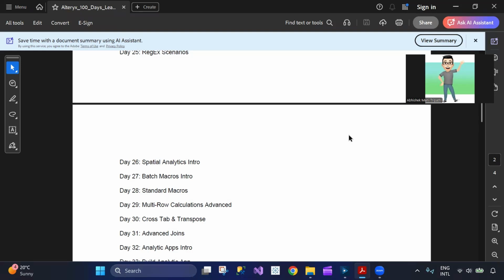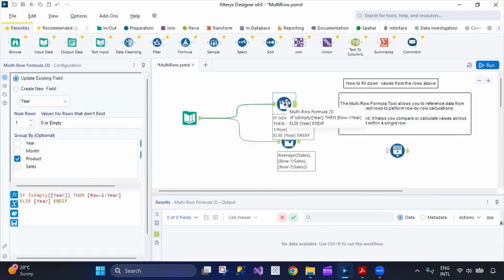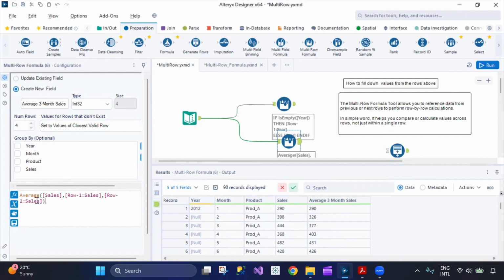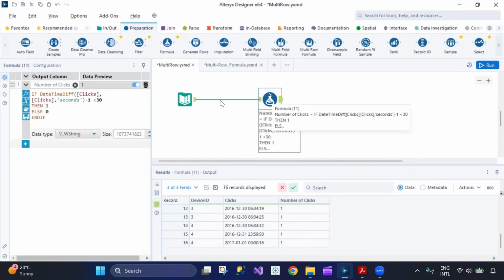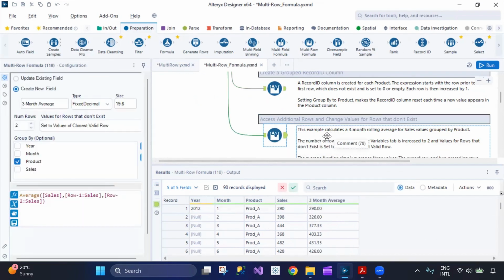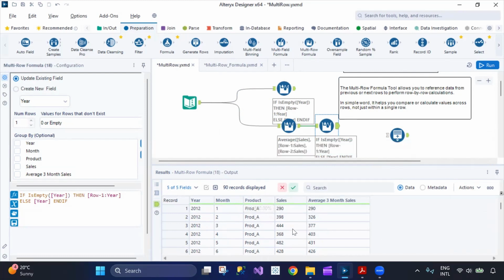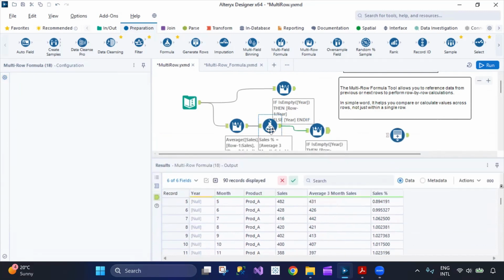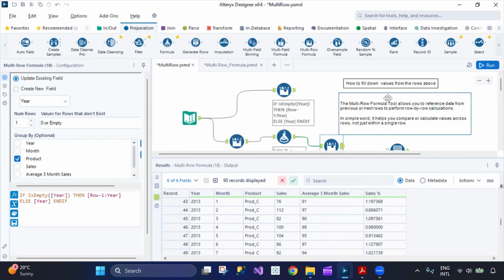Alteryx Day 29 – Advanced Multi-Row Calculations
Today’s video dives into advanced Multi-Row calculations in Alteryx, helping you perform row-by-row logic, comparisons, and running calculations efficiently.

This session builds on the basics and focuses on real-world analytical scenarios.

🔢 Advanced Multi-Row Concepts

• Previous row vs next row logic
• Running totals and cumulative calculations
• Difference between Formula and Multi-Row Formula
• Handling NULL values and edge cases

🛠 Common Advanced Scenarios

• Calculating running sales and profit
• Identifying trends and changes over time
• Flagging first and last records
• Period-over-period comparisons

🧩 Best Practices

• Sorting data before multi-row logic
• Performance considerations

By the End of This Video, You Will Be Able To:

• Build complex multi-row calculations
• Apply running metrics confidently
• Solve advanced analytical problems
• Improve workflow accuracy

Perfect For

Intermediate Alteryx users, data analysts, and BI professionals working with sequential data.